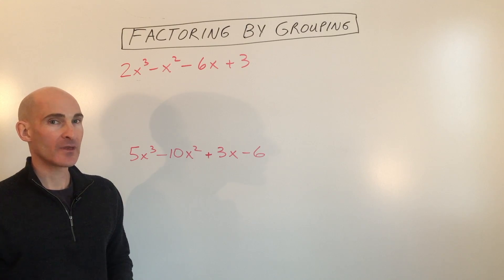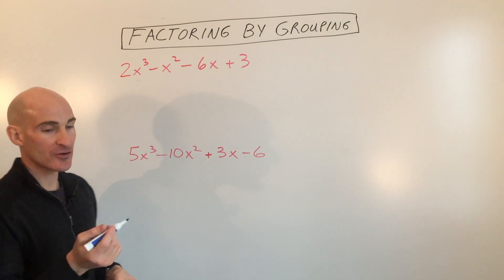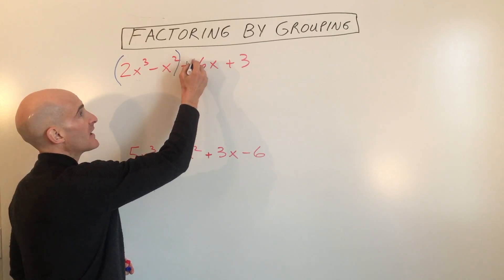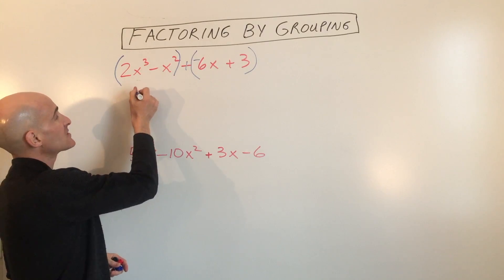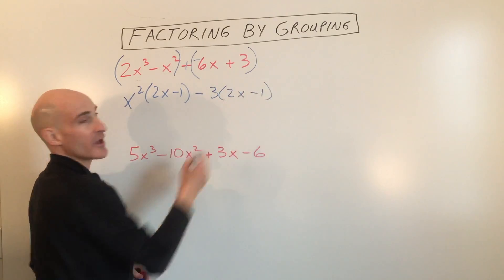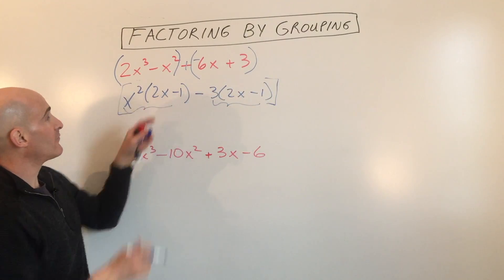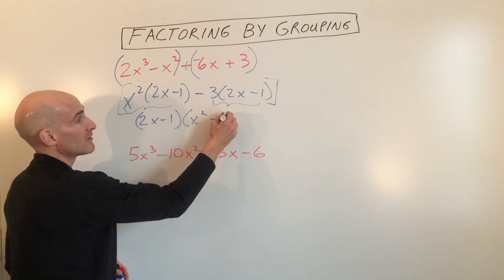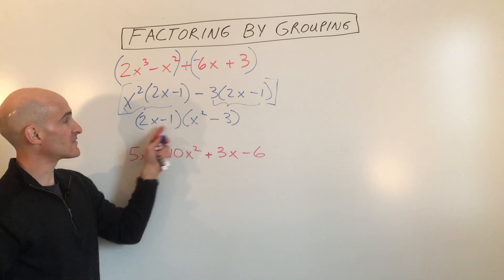Factoring by Grouping (4 terms)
Learn how to Factor using the factoring by Grouping method in this free math video tutorial by Mario's Math Tutoring.

Timestamps:
00:00 Intro
0:05 How to Know When to Try the Factoring by Grouping  Method
0:20 Group the First 2 Terms and Last 2 Terms
0:35 Factor Out the Greatest Common Factors
0:58 Factor Out the Common Binomial
1:39 Example 2
1:43 Group the First 2 and Last 2 Terms
1:51 Factor Out the GCF
2:09 Factor out the Common Binomial
2:33 How to Check Your Work